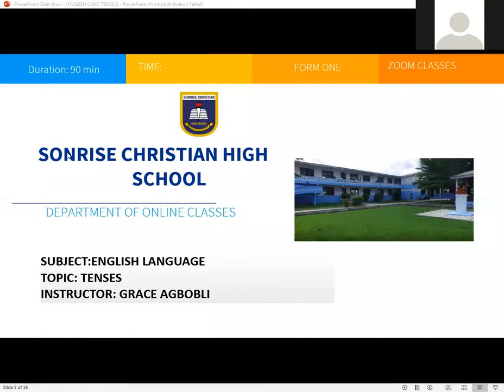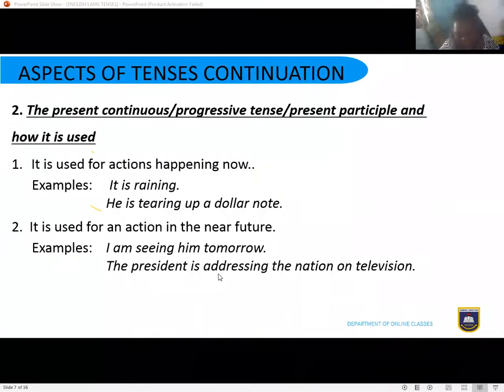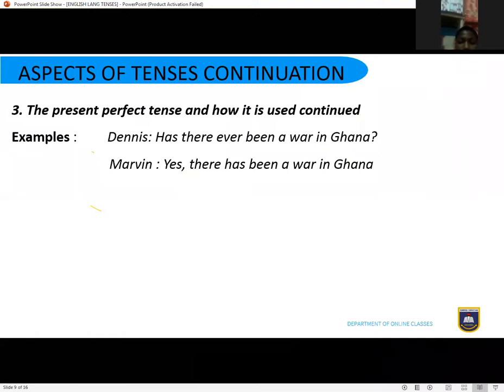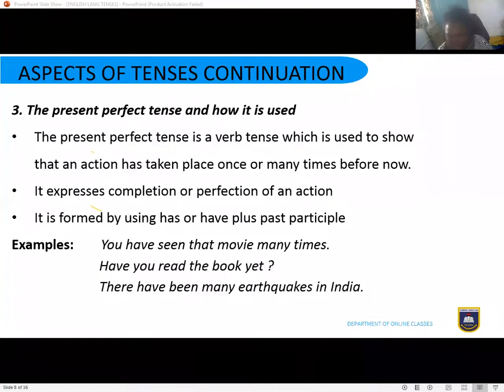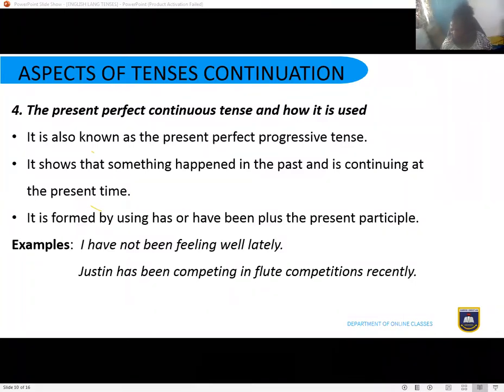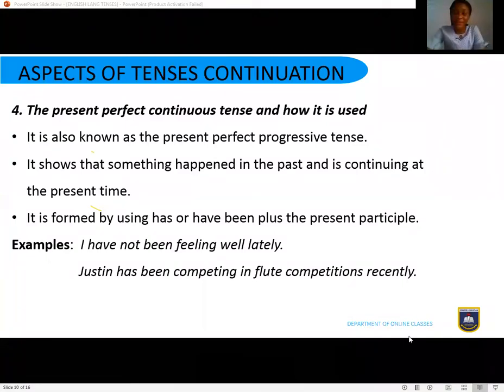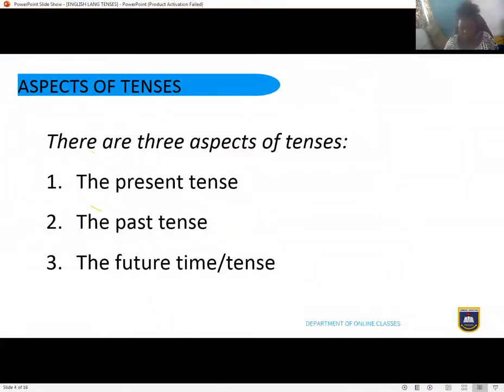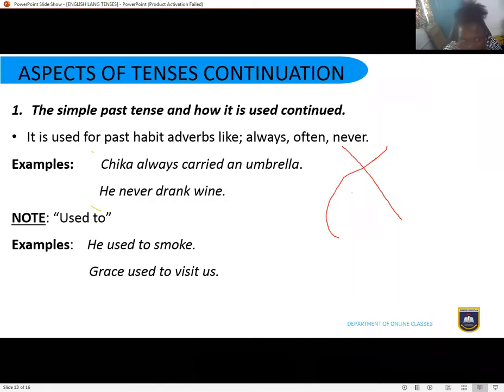Zoom Online Classes - Sonrise High: Tenses 2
Instructor: Agbobli Grace
Course: All (F1)
Subject: English Language
Topic: Tenses 2